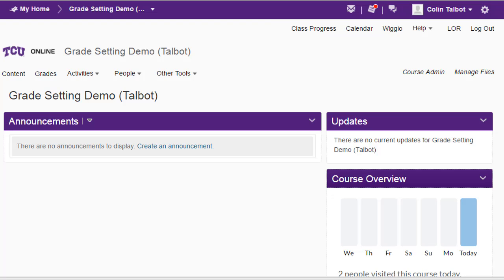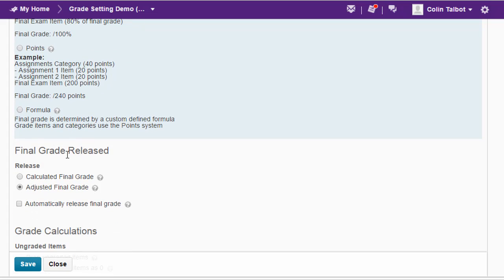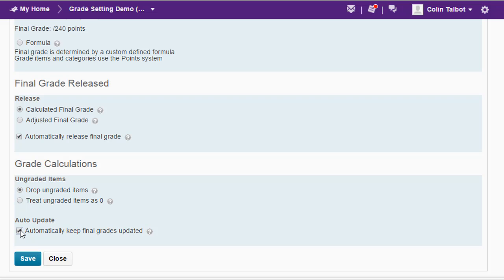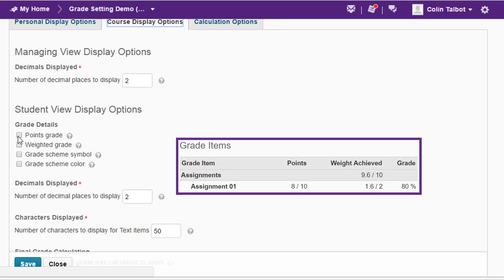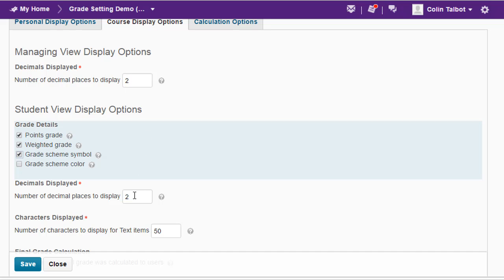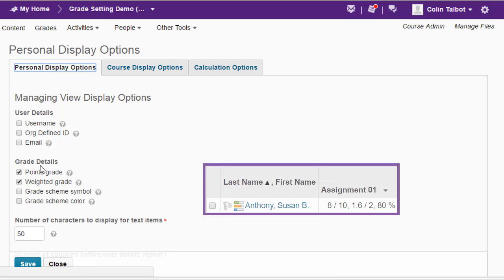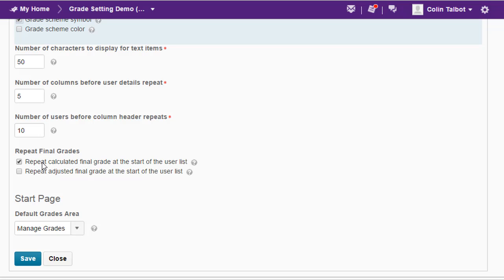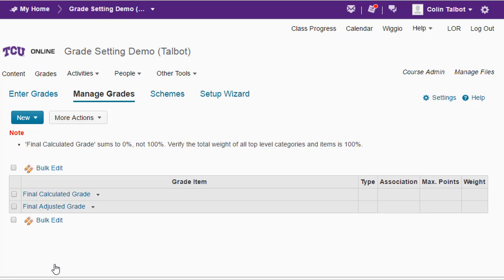TCU Online: Grade Settings Weighted Grading System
This video is a walk through tutorial on how to set up your grade book using a weighted grading system.